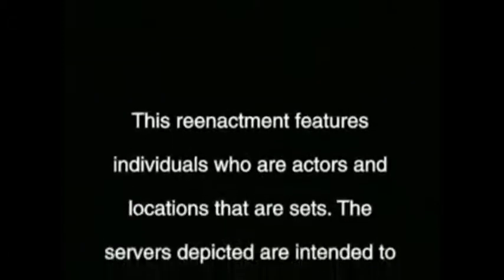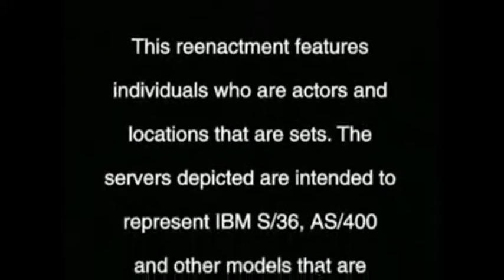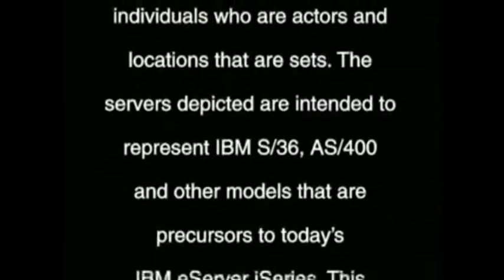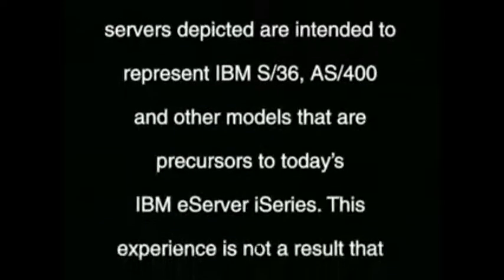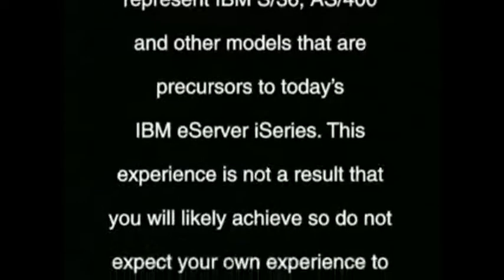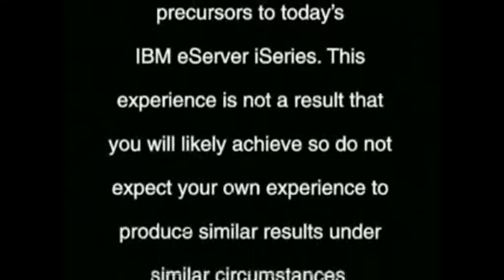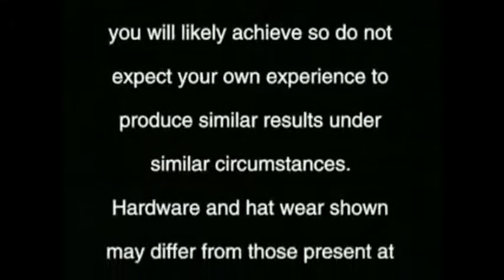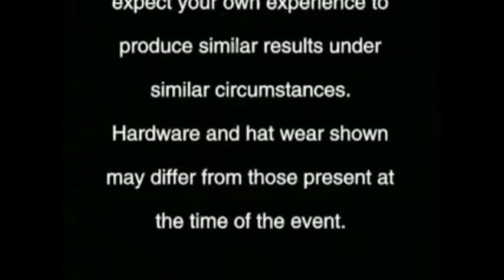PMS Information Systems - The Lost IBM i (AS400).mp4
PMS Information Systems is a leading Application Development, Maintenance & Training provider of IBM i (aka AS/400, iSeries eServer, System i, i5) & IBM Mainframe technologies with its headquarters in Chennai, India. Managed by a veteran with more than 18 years experience in IBM i technology, the PMS team consists of highly qualified consultants having experience in this technology. Professionalism and high performance combined with innovative and creative IT solutions and development is what PMS offers.